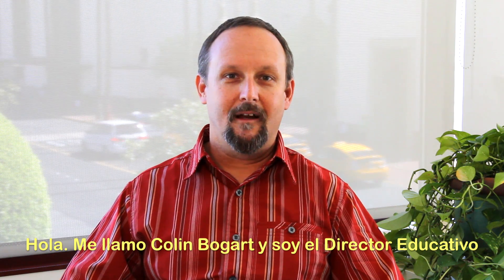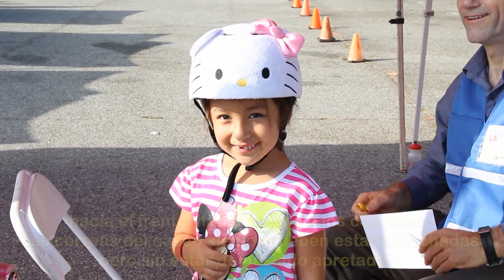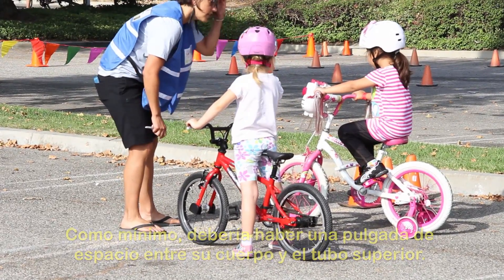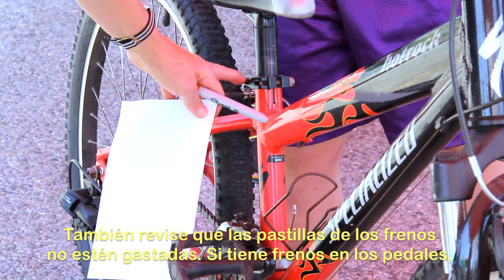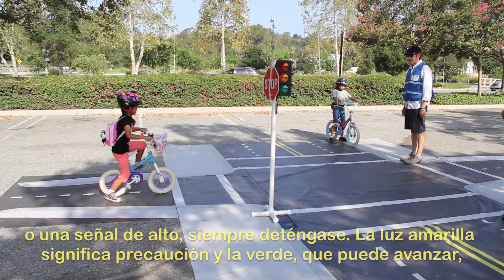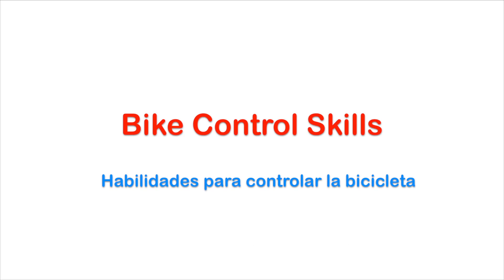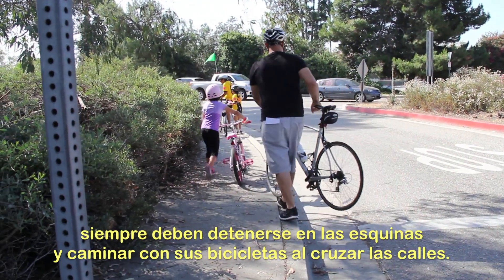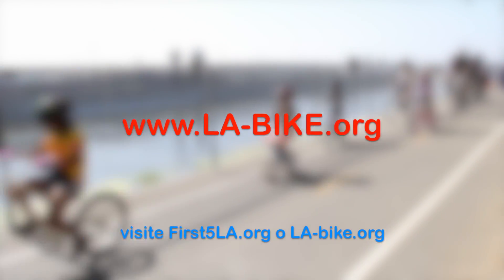Bike Safety Tips from First 5 LA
Bike riding is a fun activity the whole family can enjoy! Make sure your kids are safe by following these bike safety tips for families with kids ages 0-5 from First 5 LA. Don't forget to join us at CicLAvia. For more early childhood tips, research and resources,